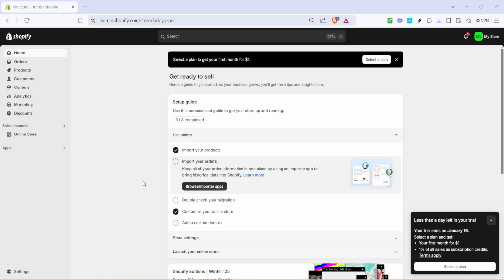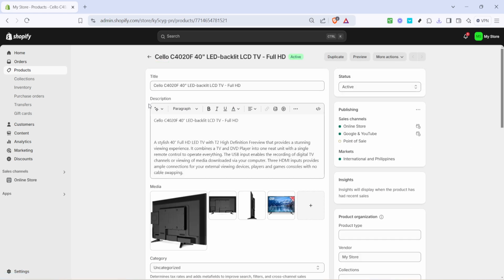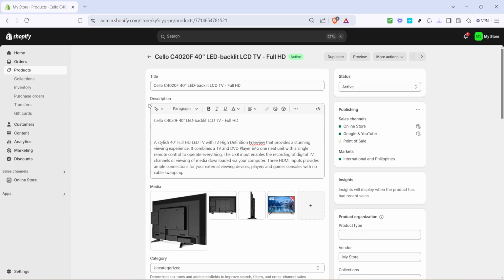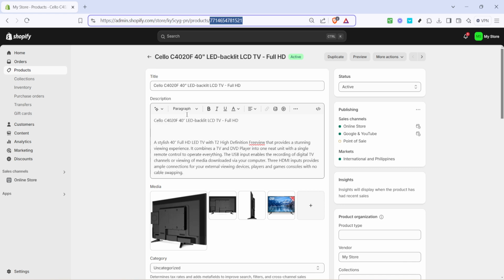How to Find Product Id on Shopify (Full 2025 Guide)